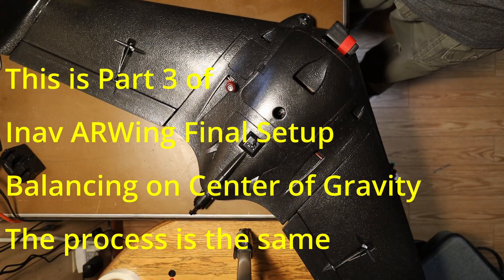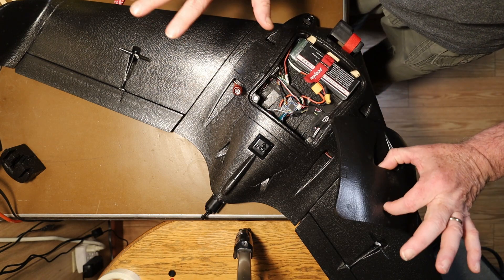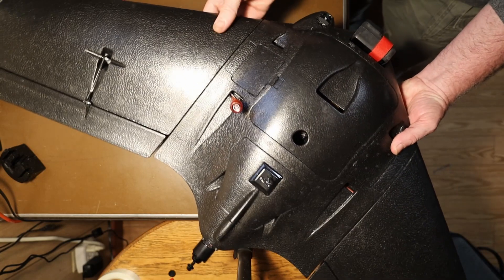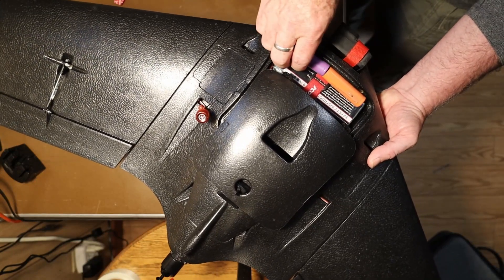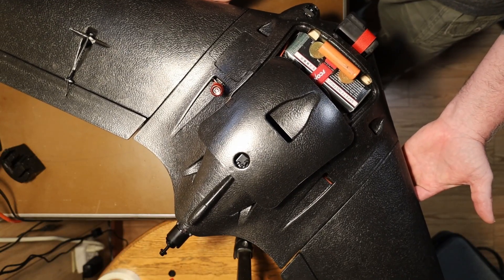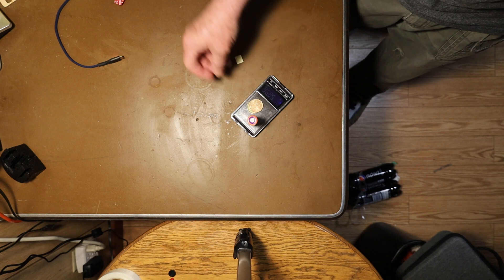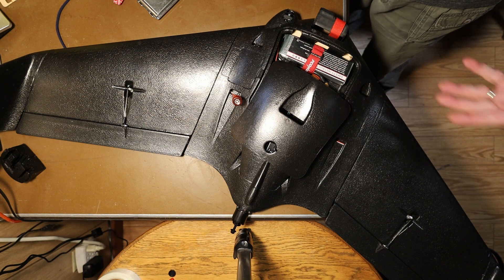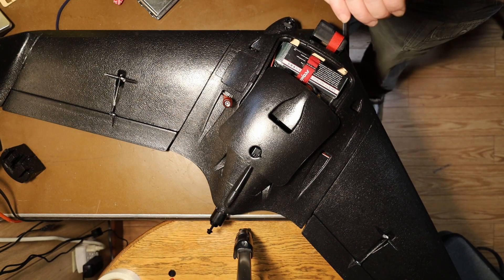How to Balance a Flying Wing on its CG (center of gravity)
Whenever you fly a fixed wing model, you need to make sure that it is balanced over its center of gravity.  A completely unbalanced flying wing can be impossible to fly, so it needs to be done correctly.  This video will show you how to balance an AR Wing Pro over its CG, but the process is the same for any flying wing.  After you properly balance a flying wing on its CG it will give you a much more stable and manageable flight.